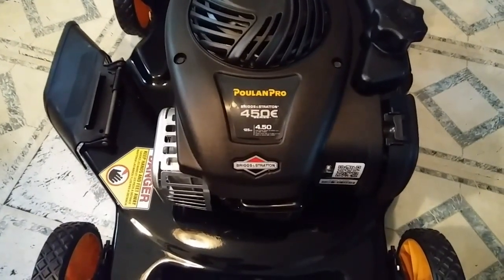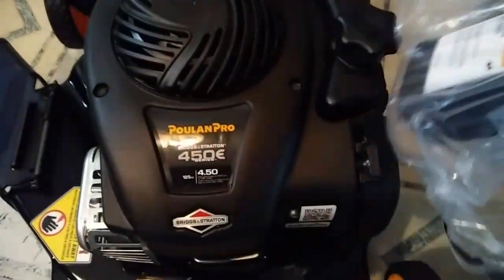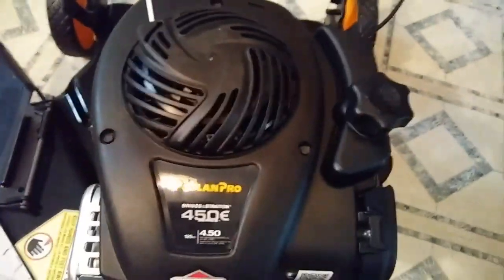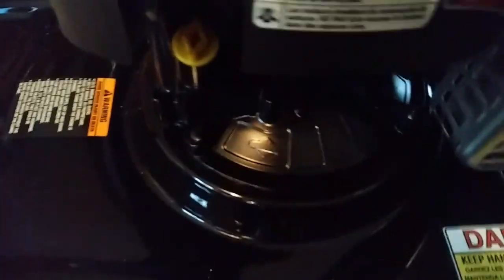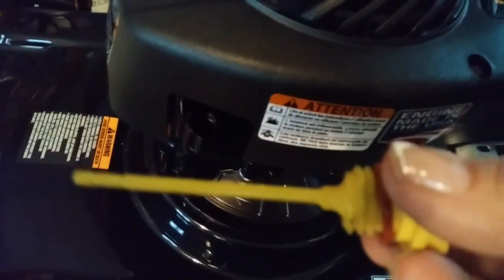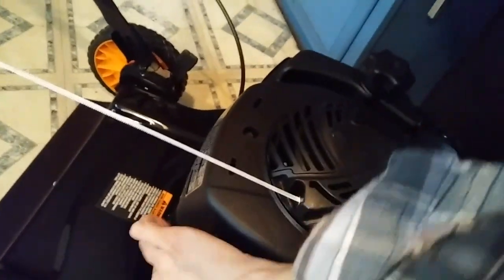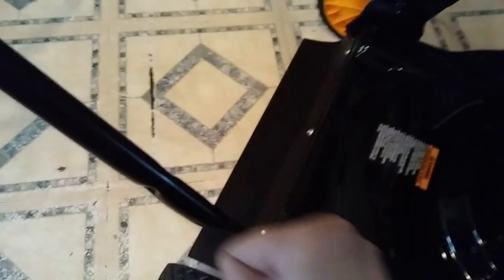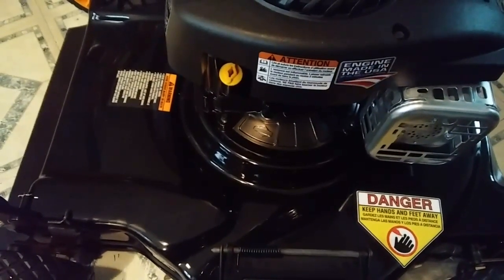poulan pro lawnmower oil cap dipstick location handle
locating the oil cap and dipstick and popping the handle into place on a new lawn mower. - briggs and stratton engine - poulan pro 45 ★If you found this video helpful please consider making a donation below - thank you!
If you find this tutorial helpful and would like to contribute to my channel you may donate any amount